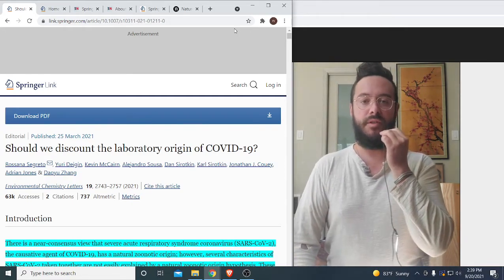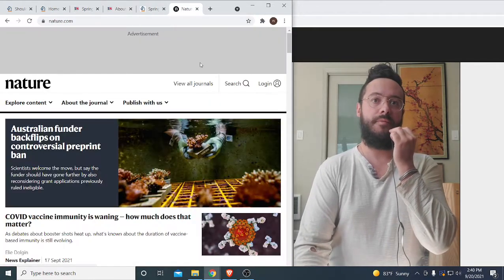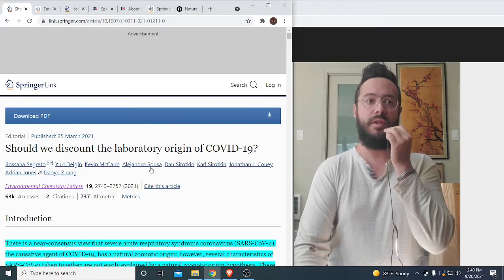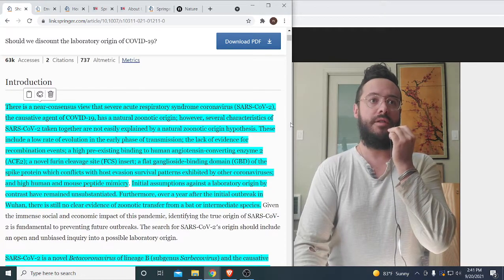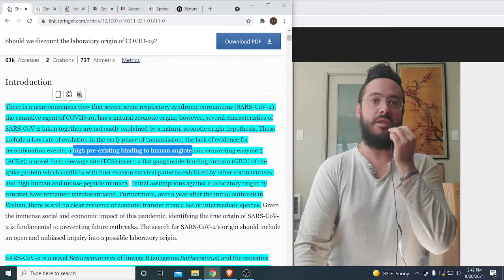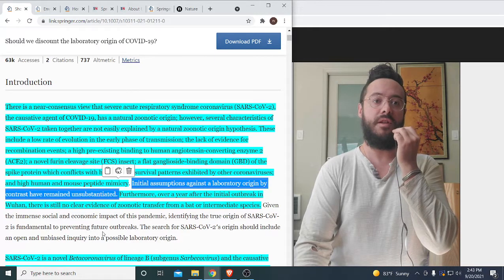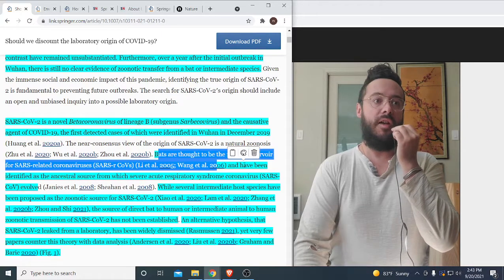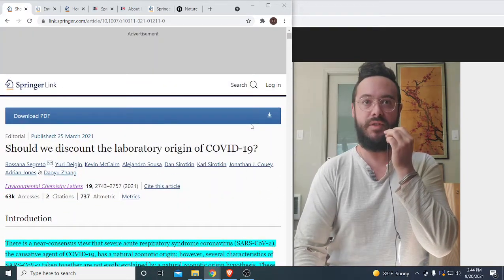The Wuhan Lab Leak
Today's article